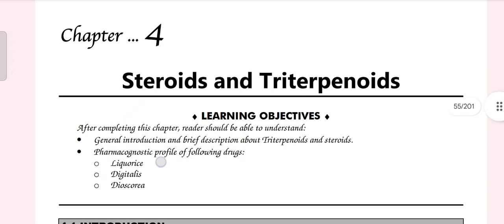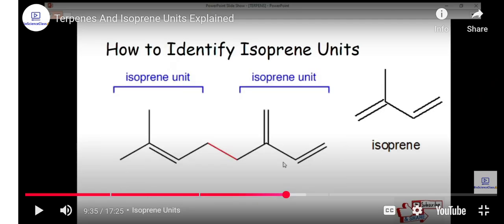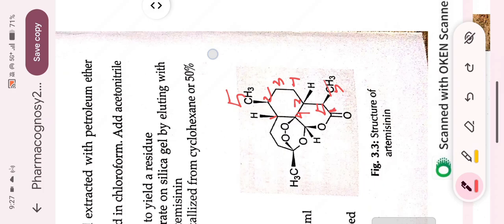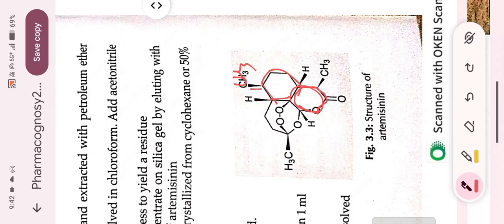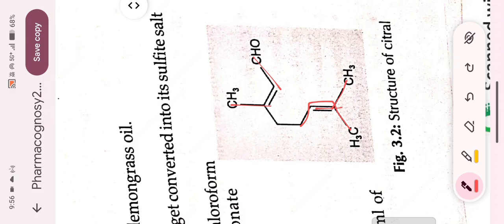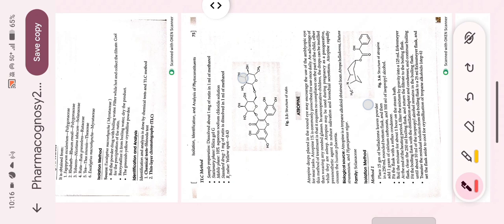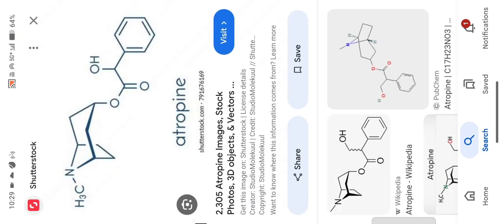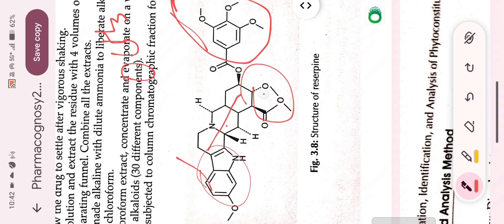Terpenoid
Pharmacognosy and Phytochemistry 2 ll
3rd unit introduction and structure